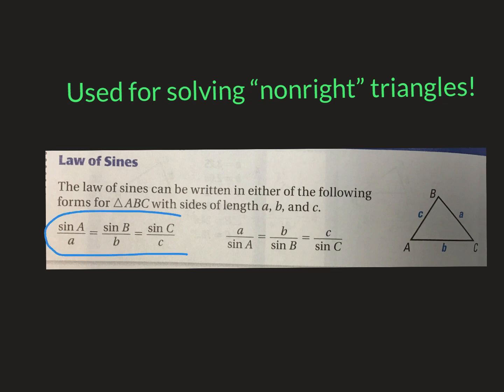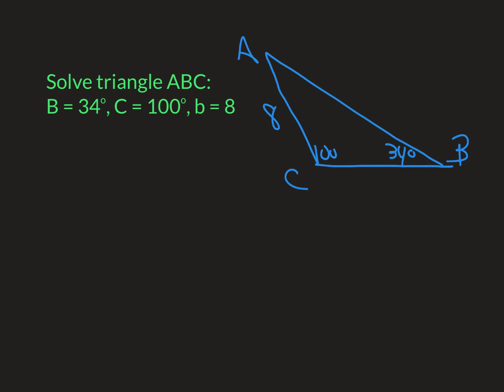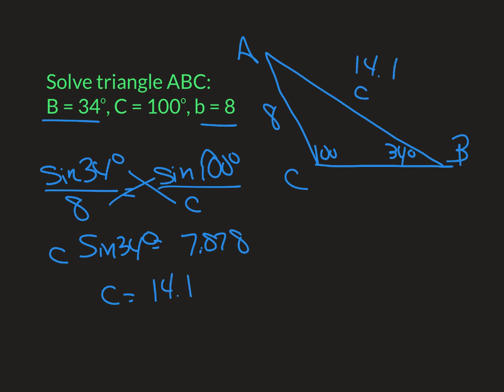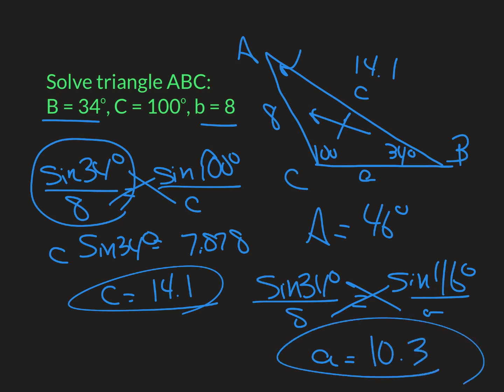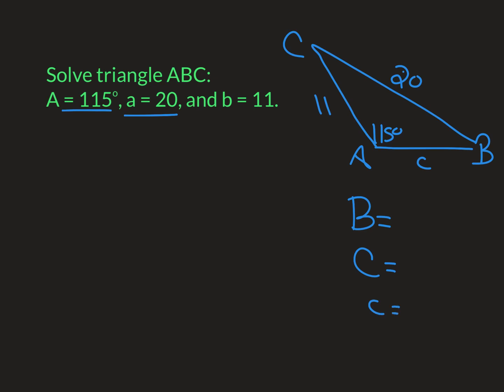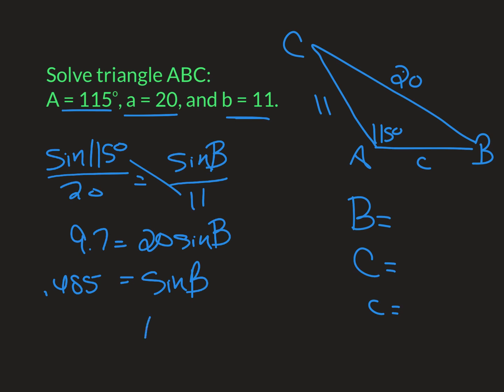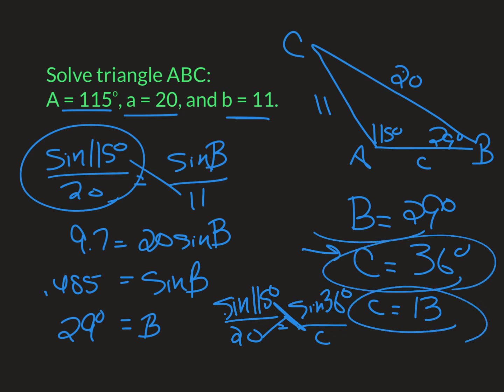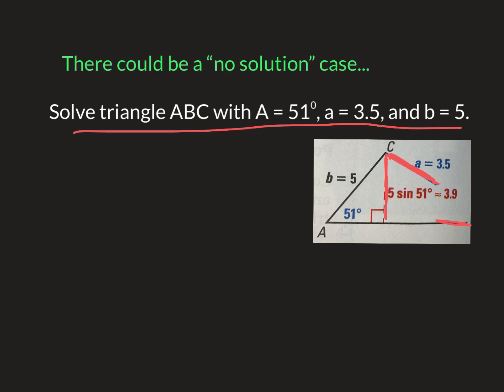Alg2 13.5 mb